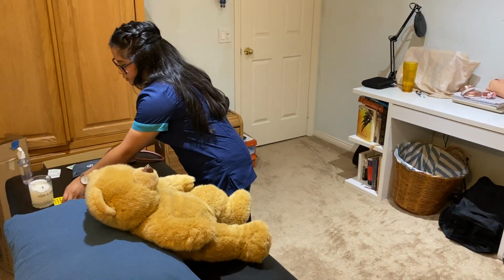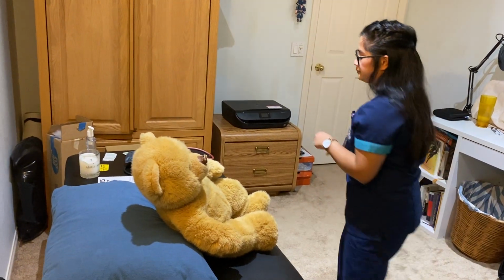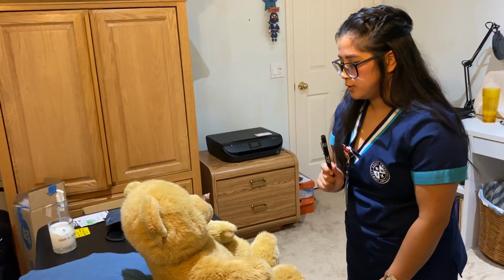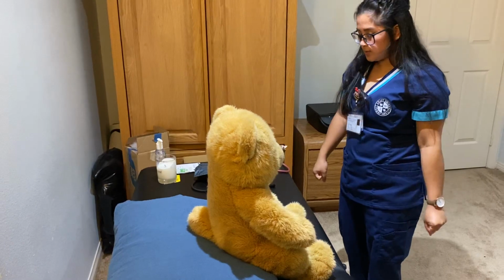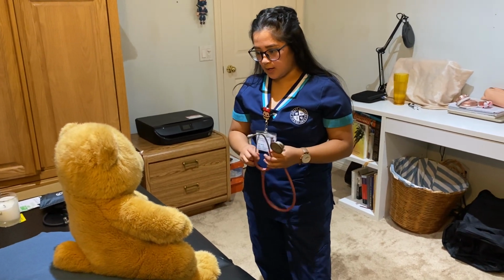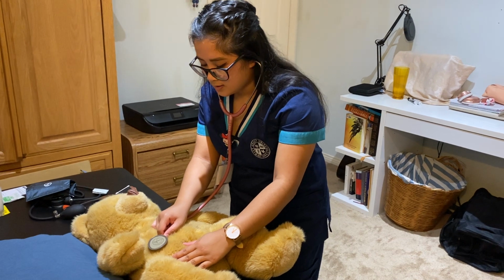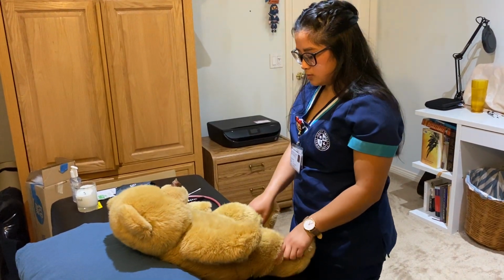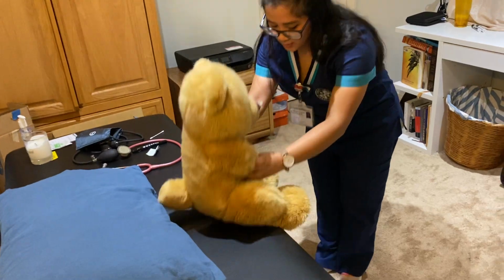N190 Physical Assessment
Educational purposes for the quarantine class